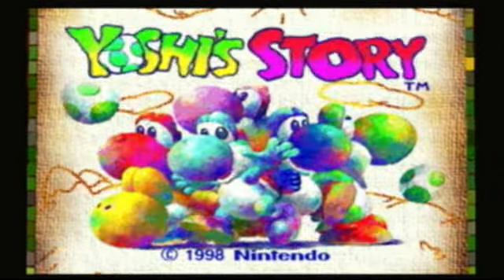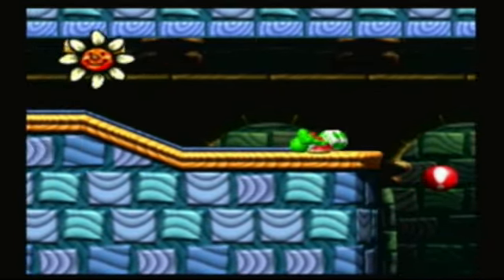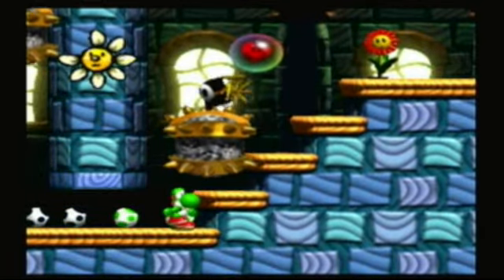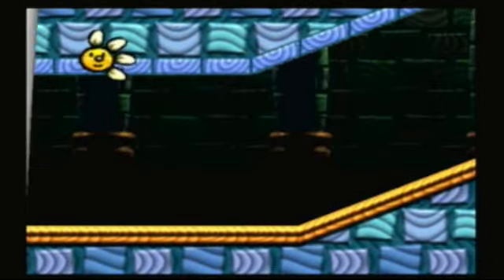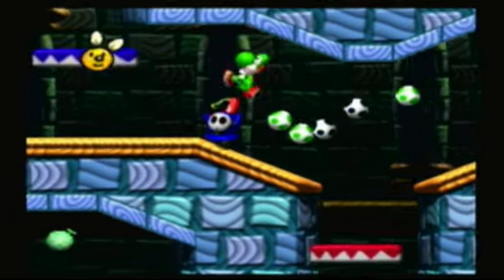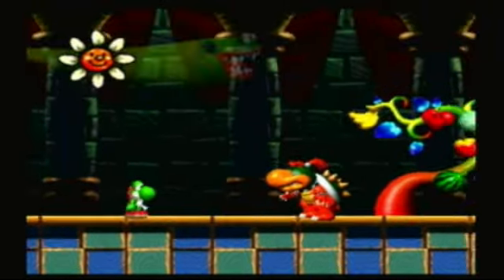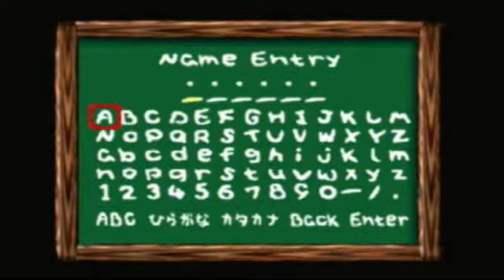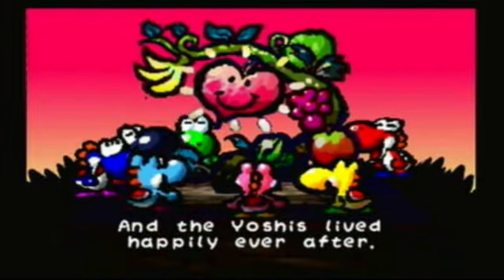Let's Play Yoshi's Story Page 6-1 - Mecha Castle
I knew I should have picked the Black Yoshi for this castle...

Played on a Nintendo Wii (Virtual Console with Gamecube Controller)